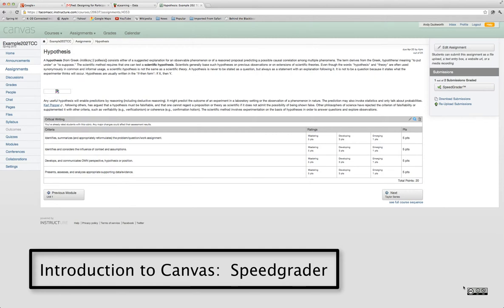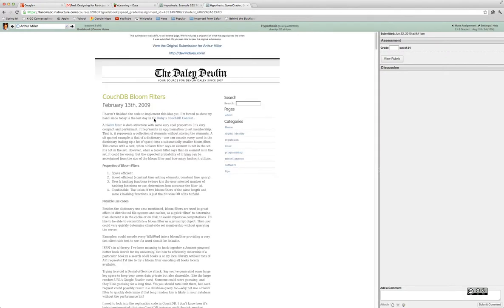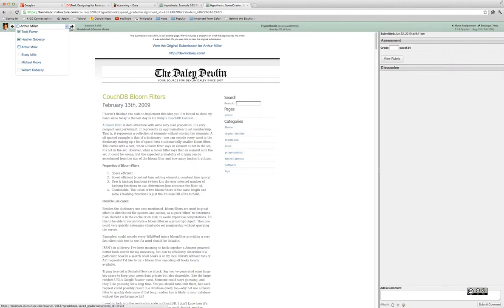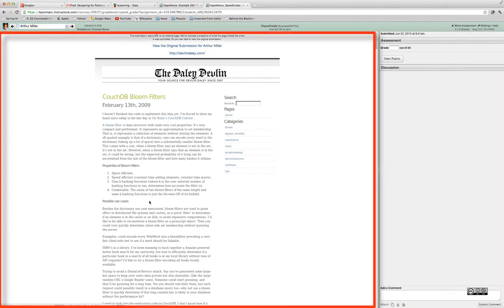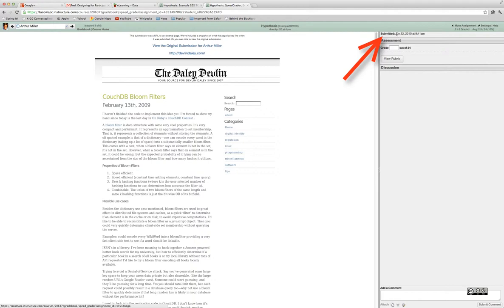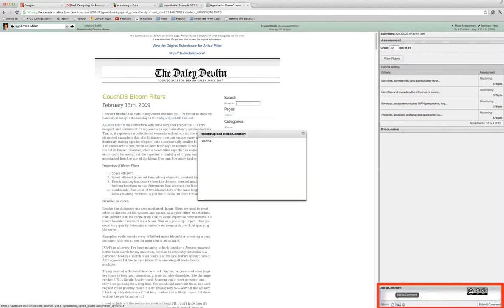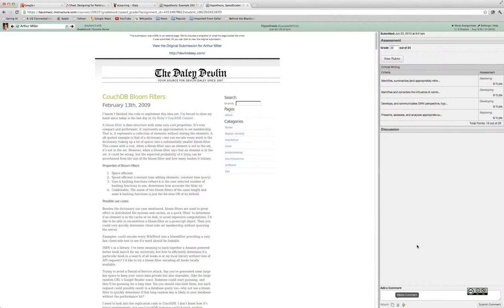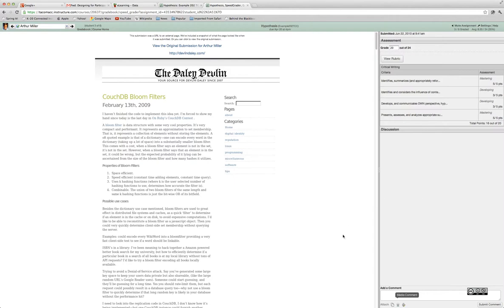Introduction to Canvas: Speedgrader